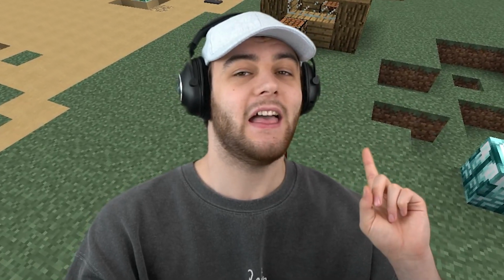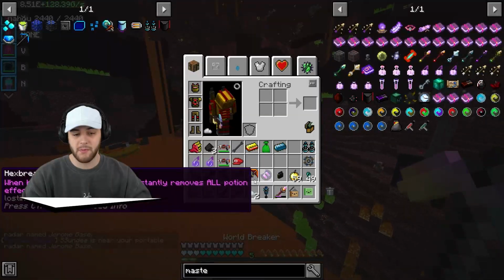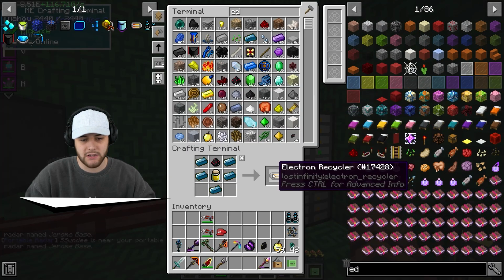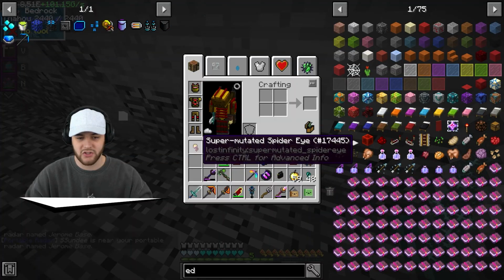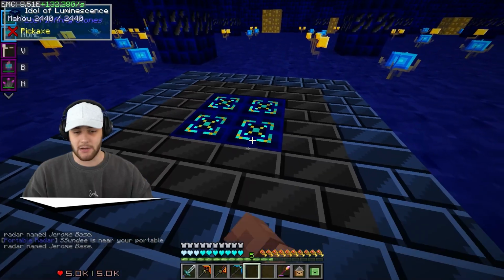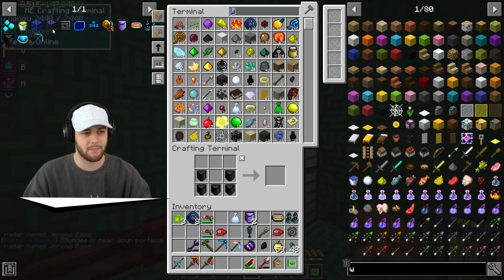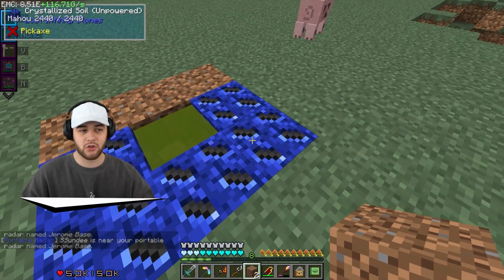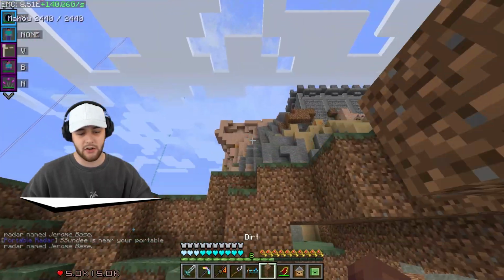CRAFTING the INFINITY ROCKET LAUNCHER in INSANE CRAFT!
In this video @Henwy explores the world of Insane Craft a modpack with over 200 different mods, and creates an infinity rocket launcher to use against ssundee!